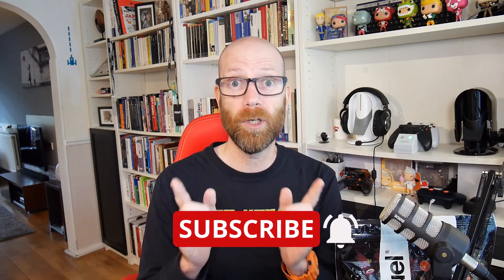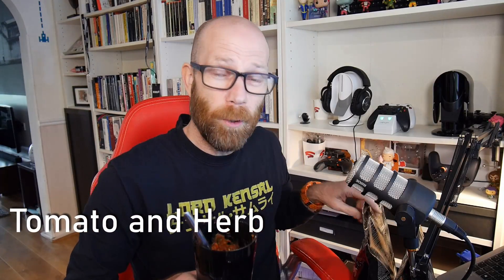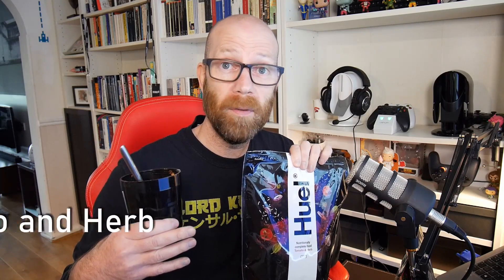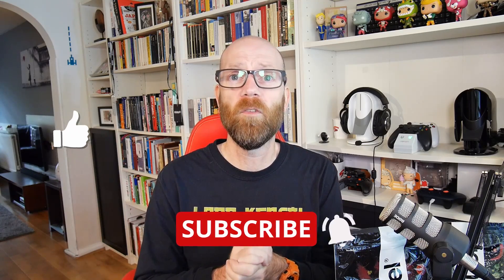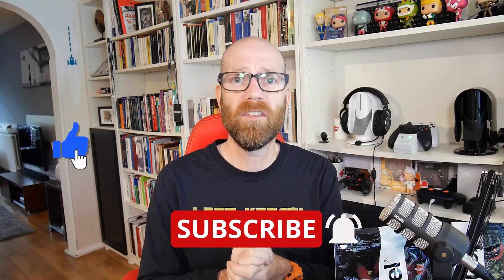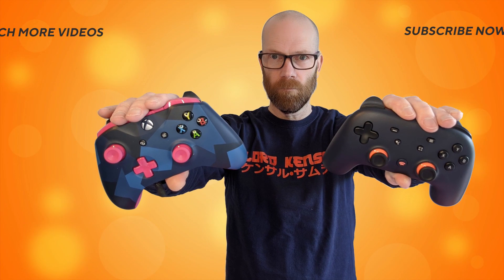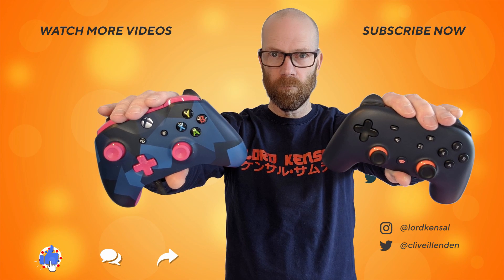Huel Hot and Savoury | Real Review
Huel Hot and Savoury is the brand new meal replacement product from Huel. Offering all your 26 essential vitamins and minerals in a hot savoury form. Tomato and Herb and also Thai Green Curry. This could be a game change for those fed up with bland vanilla meal replacement shakes.